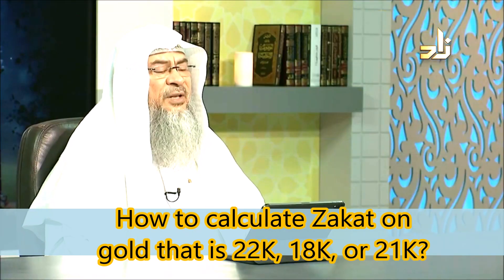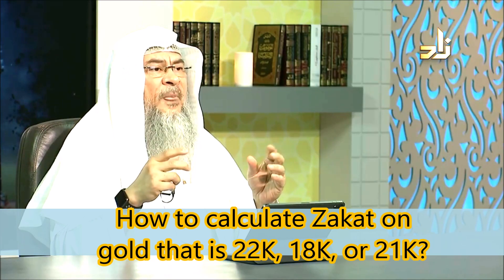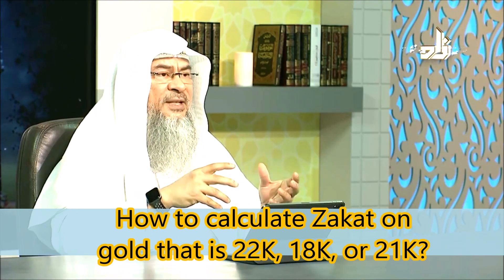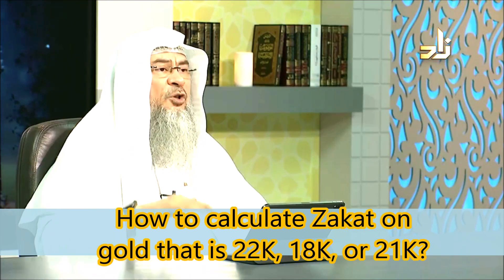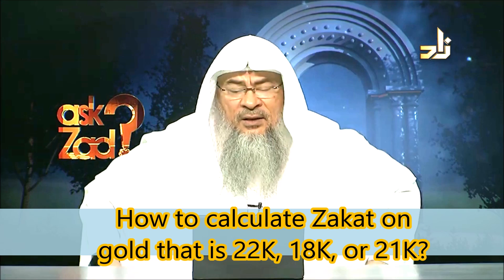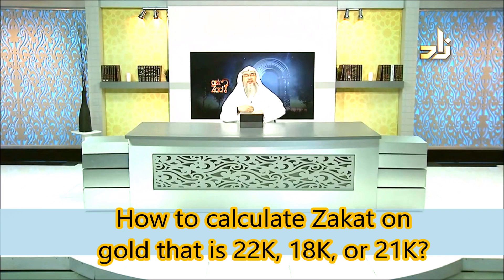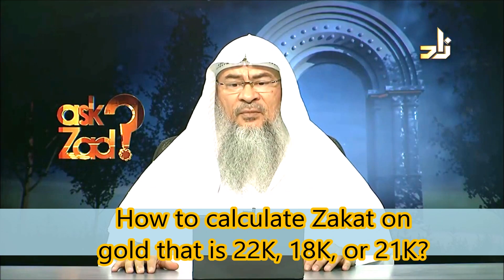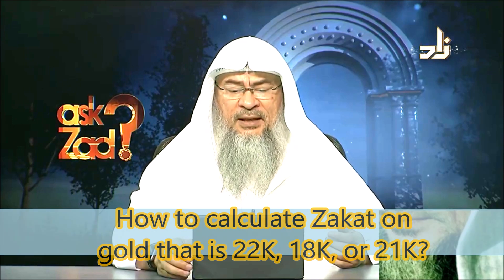How to calculate Zakat on gold that is 18k, 21k and 22k? - Assim al hakeem